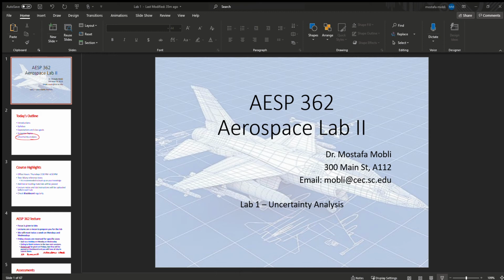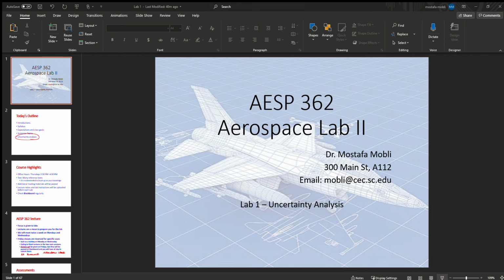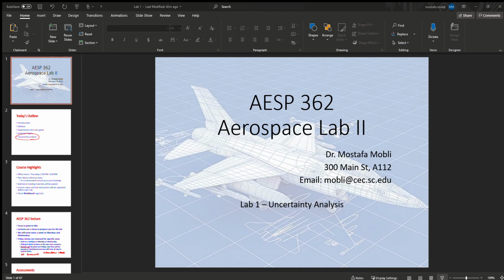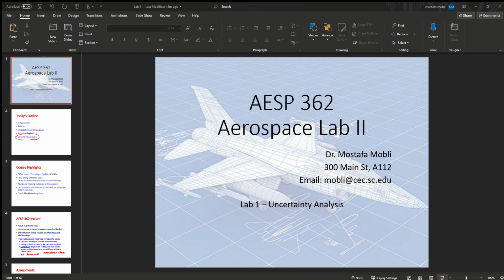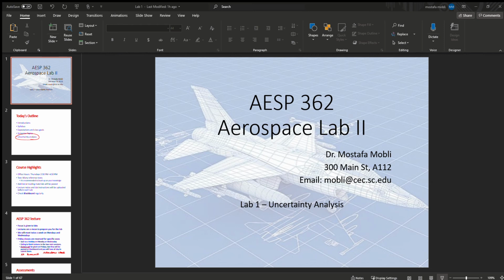01 UofSC AESP 362 Aerospace lab II Uncertainty analysis 1